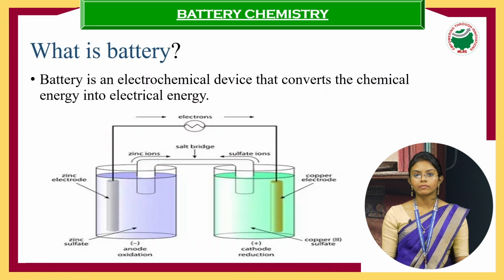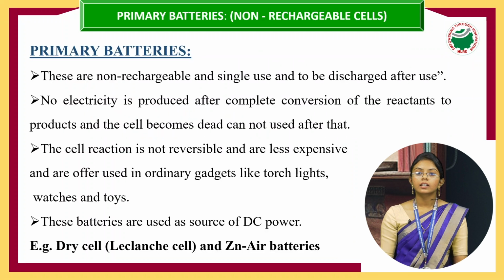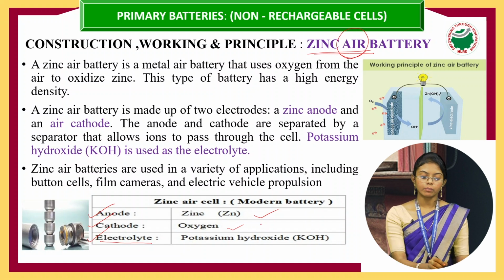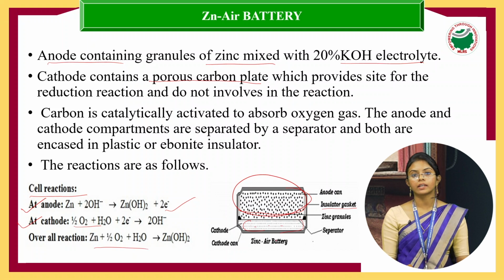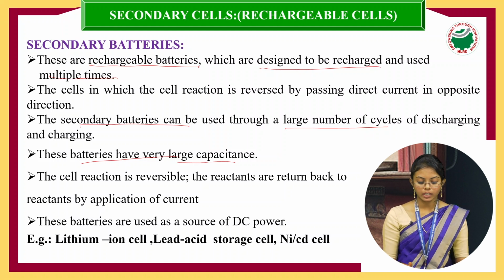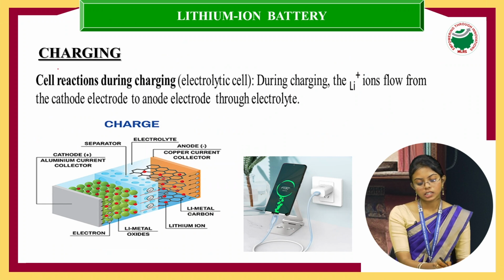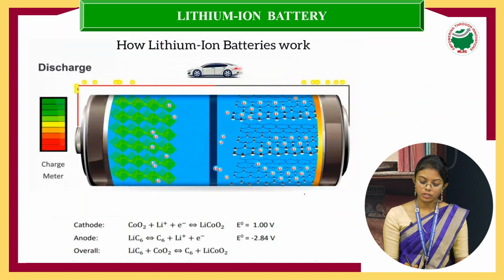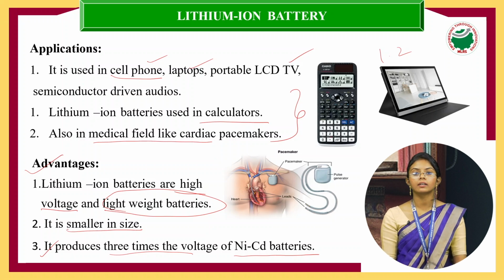BATTERY CHEMISTRY | BY MS. R. DIVYA || MLRITM